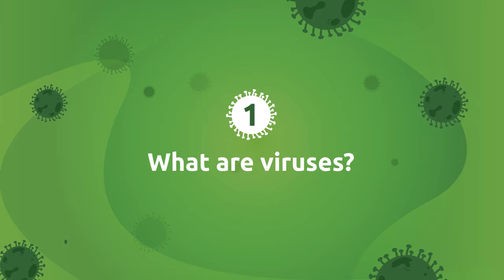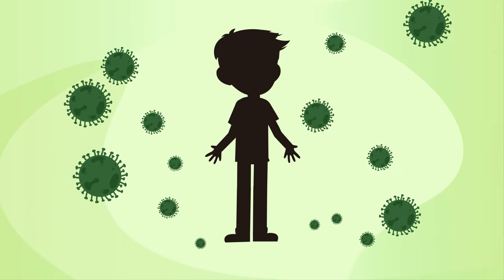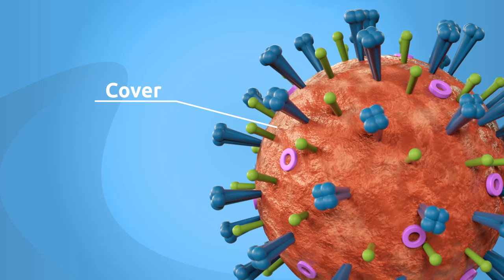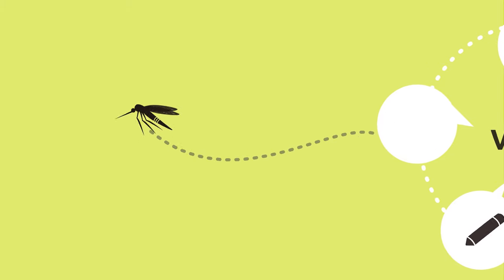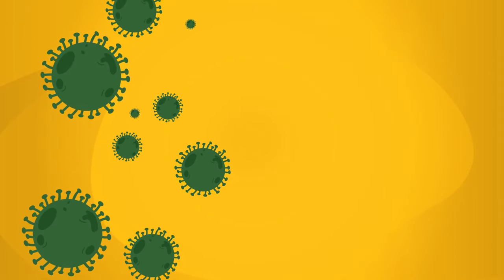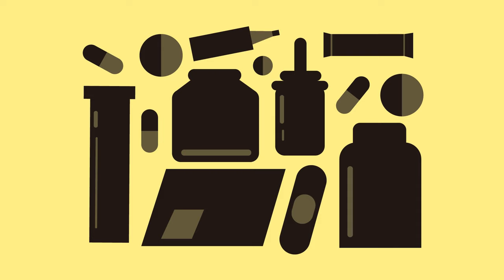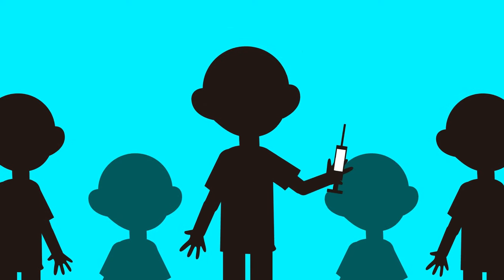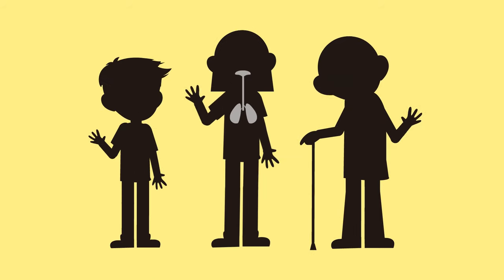What is a virus? - Viruses for children - Science for Kids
Educational video for children to learn what viruses are and how they spread. Viruses are microorganisms that are not visible in plain sight; we'd need a microscope to see them. Did you know that viruses are not living organisms? This is because unlike cells, viruses cannot carry out the vital function of reproduction by themselves. In this video, children will discover what the structure of a virus is (capsid and genetic material) and also how viruses spread. Children will understand what vaccines are and what they are for, and they will look at some examples of diseases caused by viruses. This video is an excellent resource for elementary school, Grades 5 and 6, but it also helps the littles ones understand what microorganisms like the coronavirus are, and how they can avoid getting infected by having good hygiene habits like hand washing.

If you like our videos, download Smile and Learn now. You’ll discover more than 5.000 activities for children aged 3 to 12 yeards, all designed by educators. We have 250 games and interactive stories and over 280 videos in five languages: English, Spanish, Portuguese, Italian and French. Try a month for free and start the adventure!